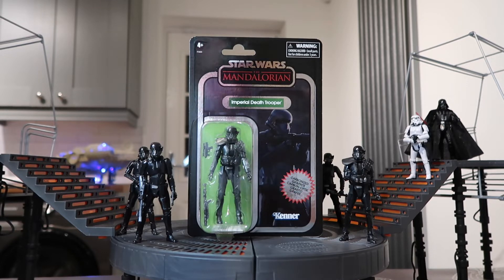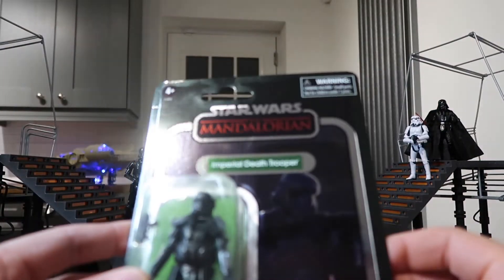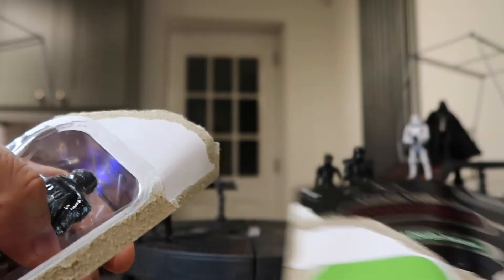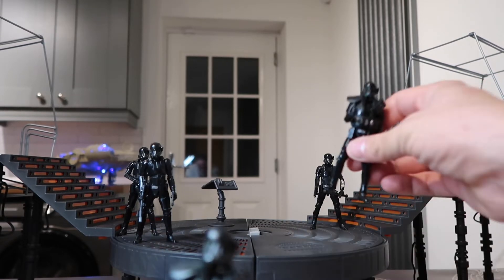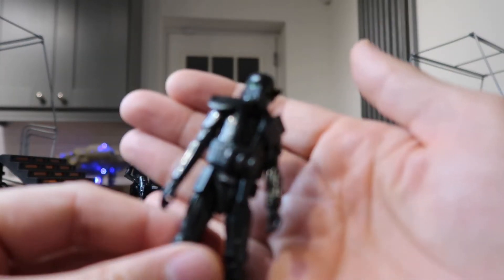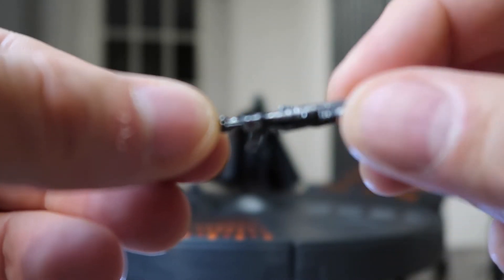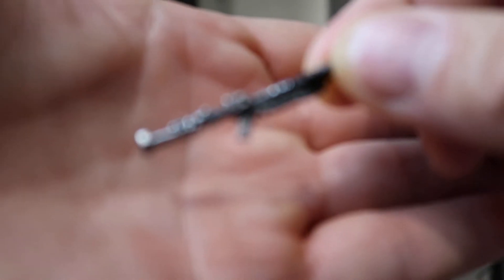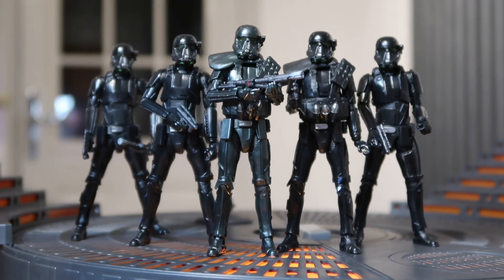STAR WARS Vintage Collection Carbonized Imperial Death Trooper COMPARISON & REVIEW - Currently £9.95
Star Action Figures are selling the Carbonized Death Trooper figure for just £9.95 so I decided to pick another one up to open and do a comparison with the HASBRO PULSE 4-pack.

I’ve got to say that I think the Carbonized version is a far superior figure.

£9.95?🤔

Let your eyes be your guide.😉